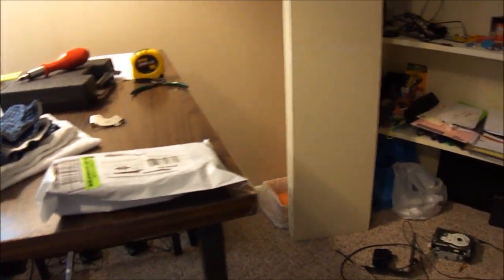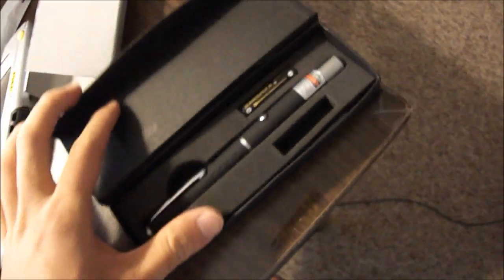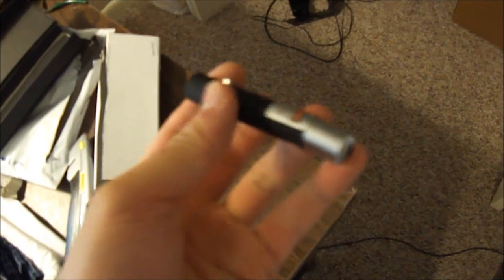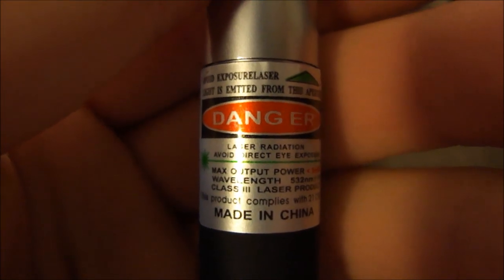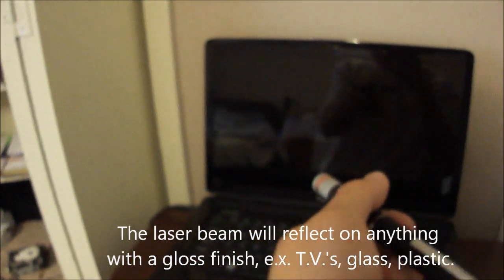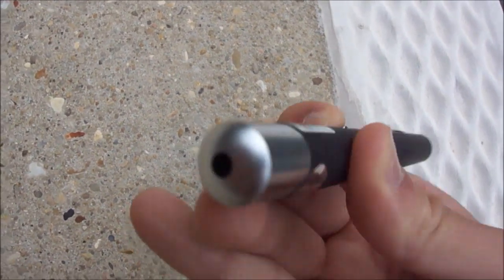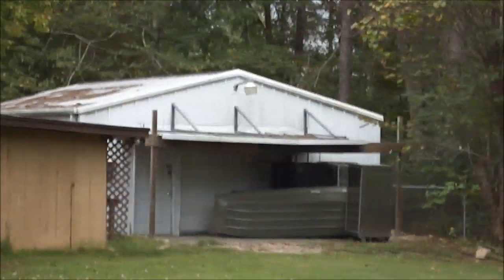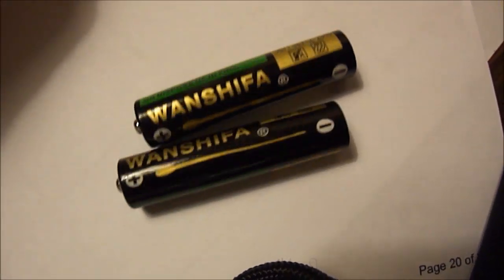Green Laser Pointer Unboxing & Test (5mw 532nm Astronomy)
This is an unboxing of the "5mw 532nm Astronomy Powerful Green Laser Pointer - Black" manufactured by unknown and bought off of Amazon.  This laser is pretty powerful and can go as far as the eye can see...(at night).

In the video at 12:24, I shined the laser into my Flip Ultra HD (which uses a CMOS sensor) and now, after recording and reviewing video carefully on a big screen TV, the sensor is damaged and literally has a green trail of pixels that follow the path of the laser I shinned into the Flip.  Every video I record with this video camera, there is always a green trail.